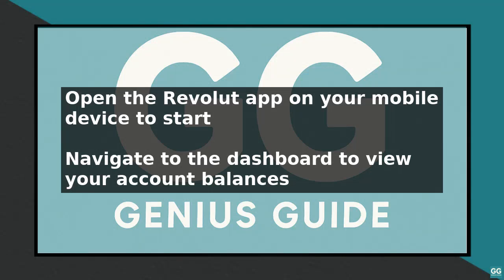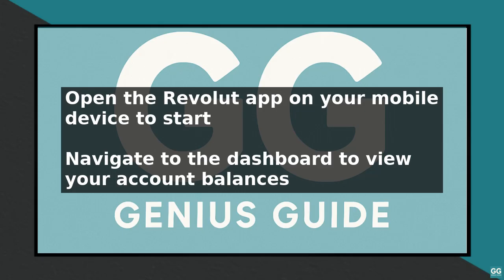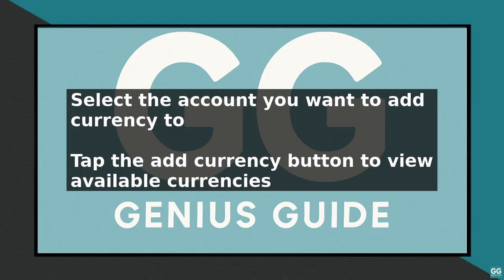Guide To Revolut Add Currency (2025)